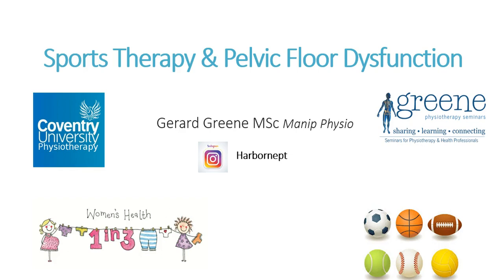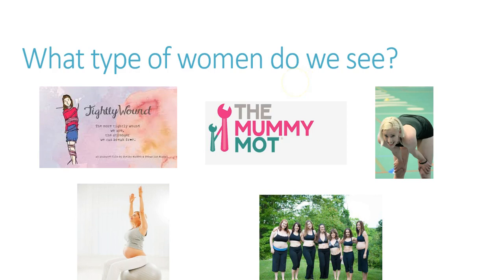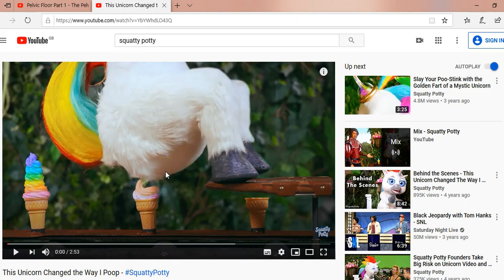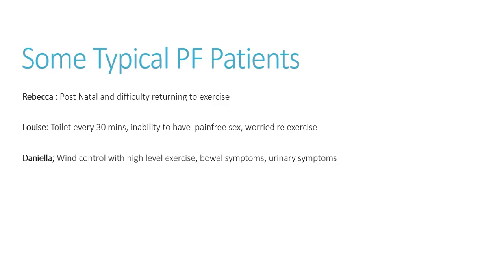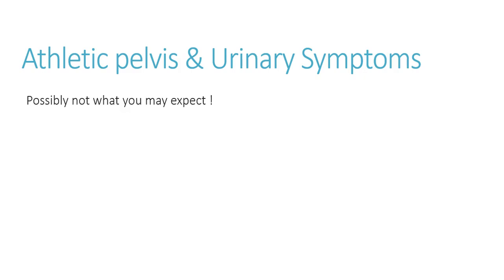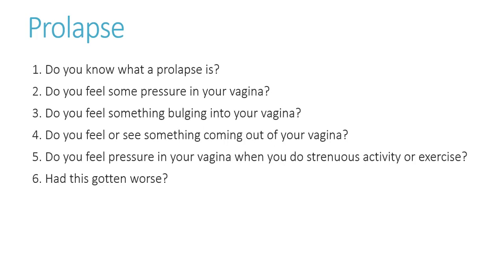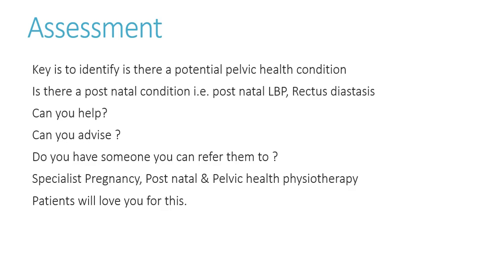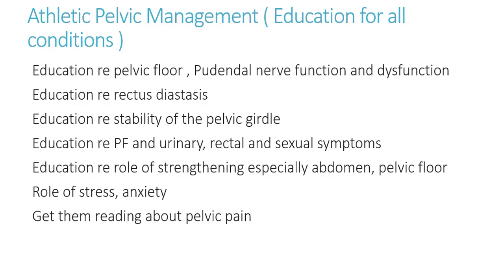Sports Therapy: Female and male pelvic health